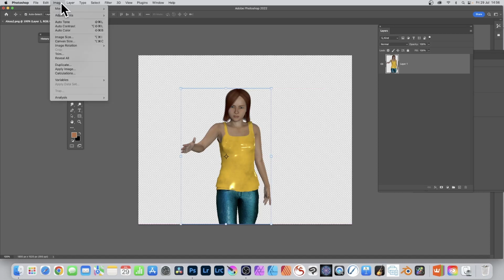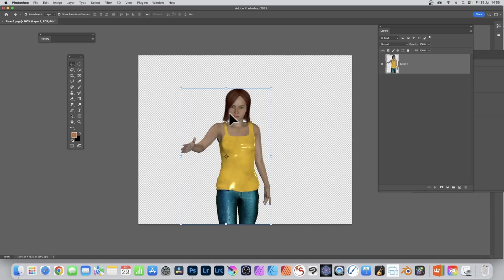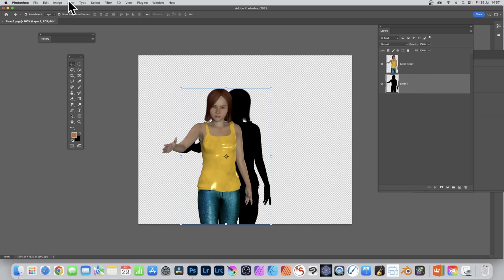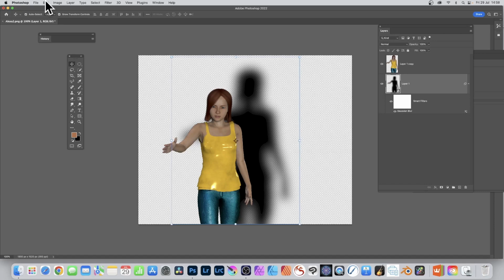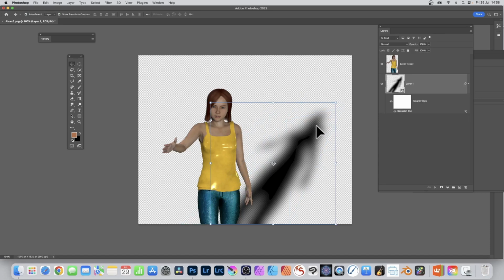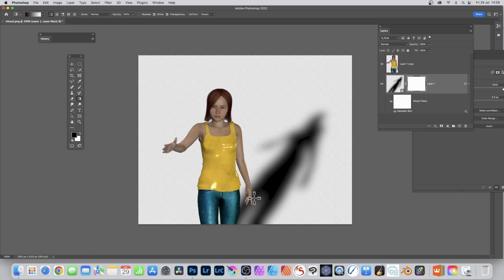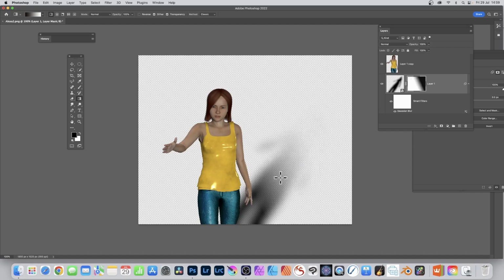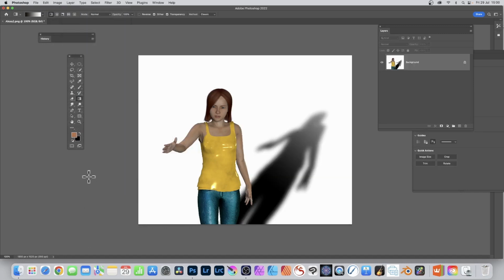Photoshop : Create Quick Silhouette / Drop Shadow Effect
How to create a quick silhouette and add a drop shadow effect